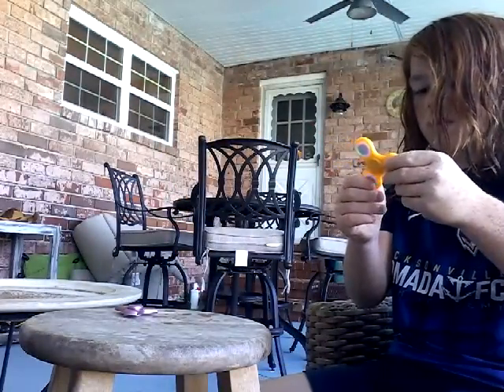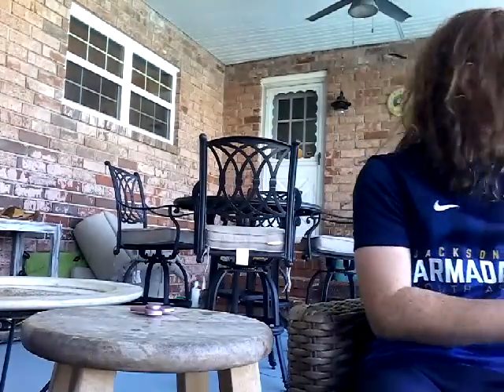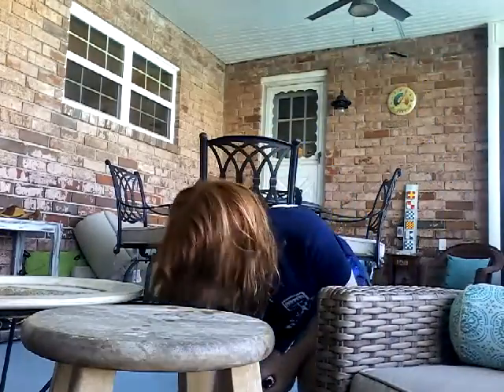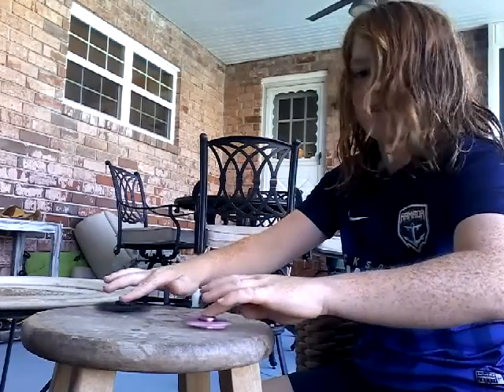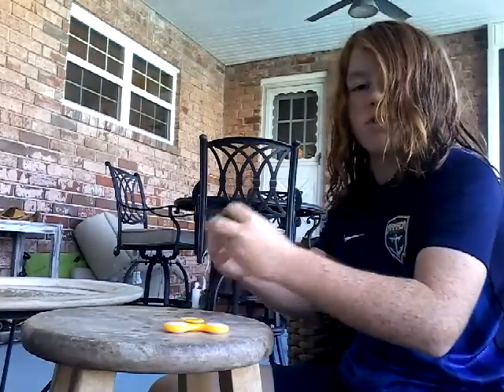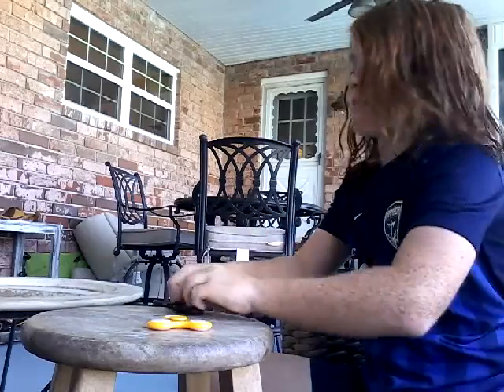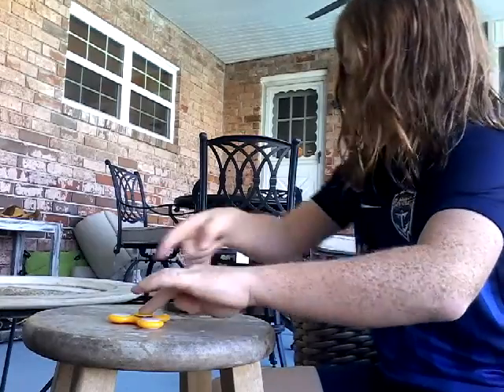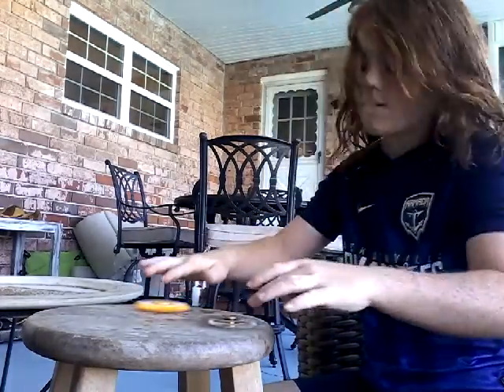Fidget spinner battles episode 1